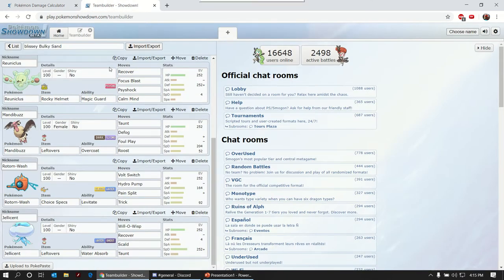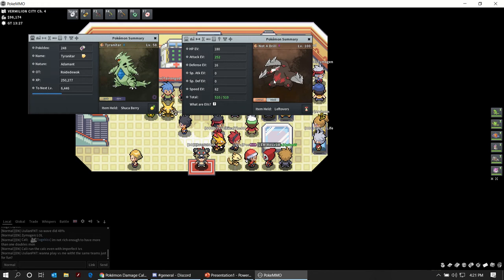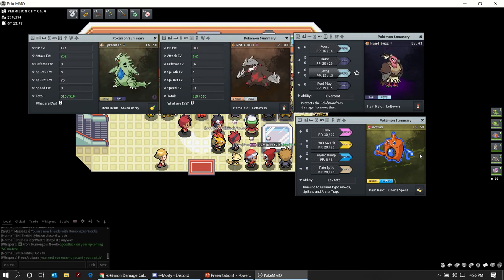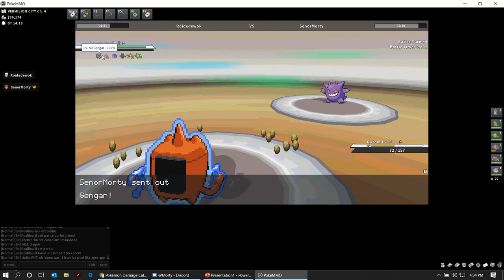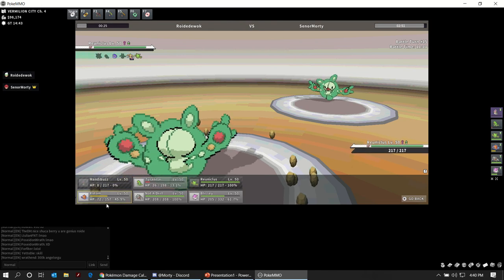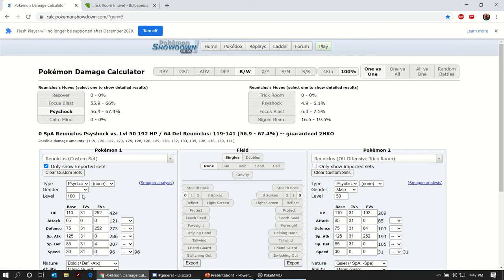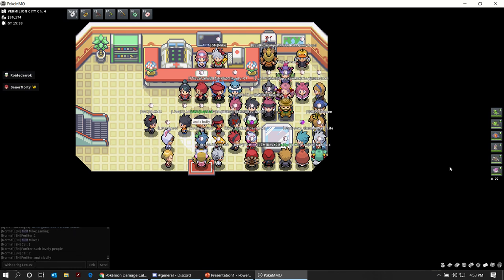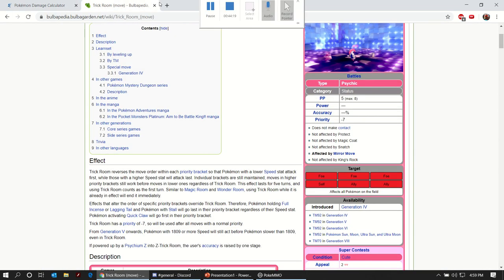Roid in the World Cup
So this is my week 7 battle in the world cup. It didn't actually matter, but we still played for fun. I brought a fairly unique bulky sand team against an interesting trick room team, and I played like an absolute bonobo. Losing to timeout didn't matter matter I threw the game two turns earlier when I sacked Blissey, for reasons I still don't really understand.
The battle goes from 14:22 until 28:52
The team overview and general setup is before and the rest is post match discussion + coulda, shoulda, woulda from me.